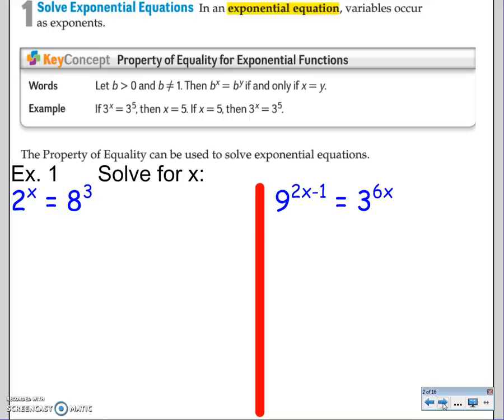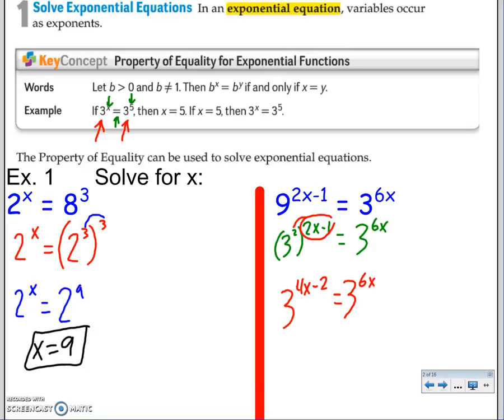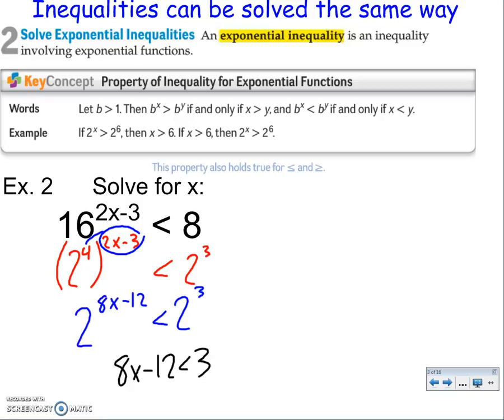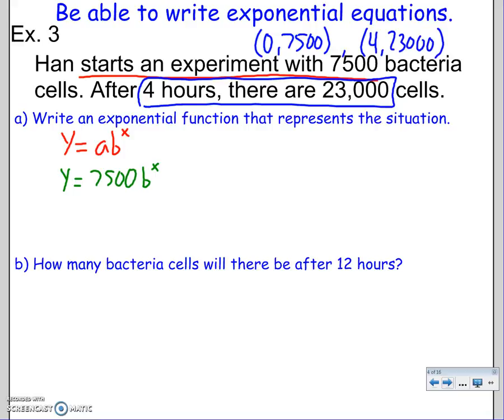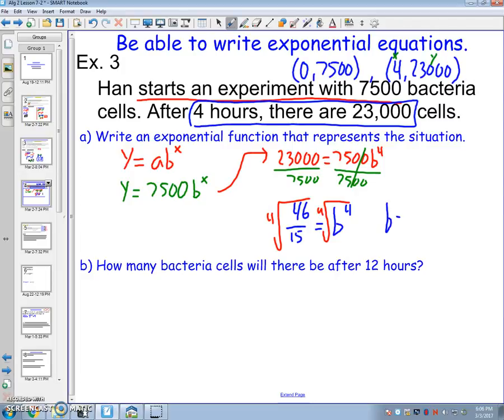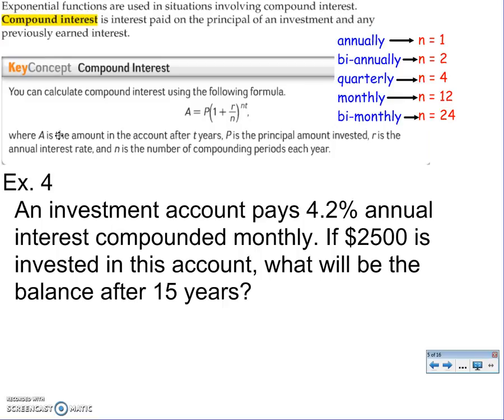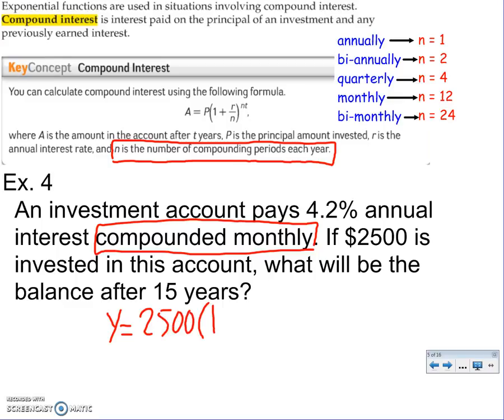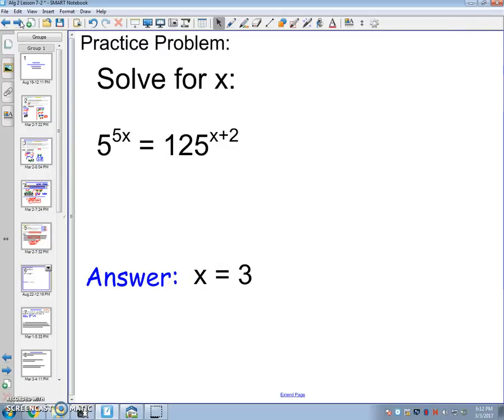Unit 11 Vid 2